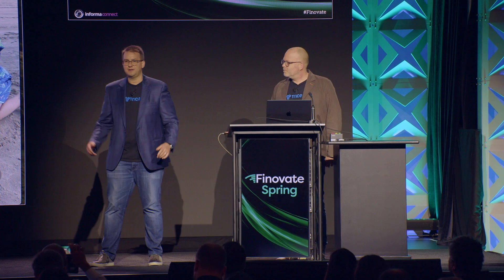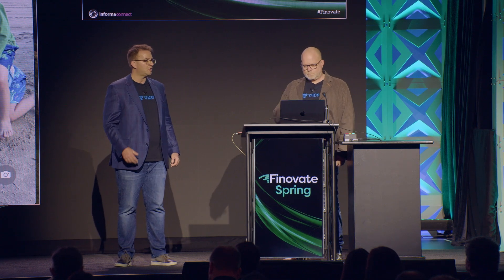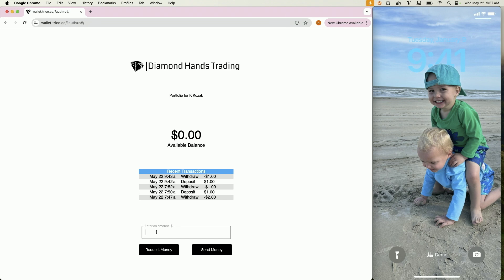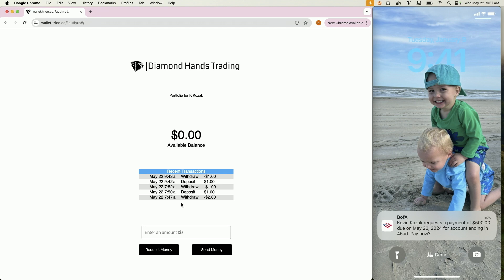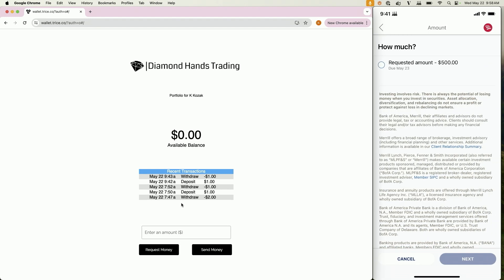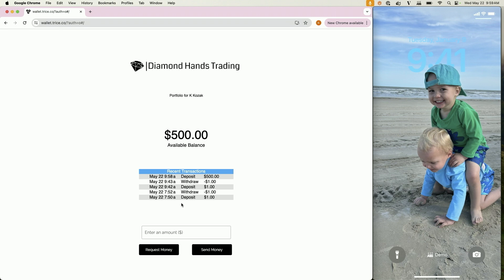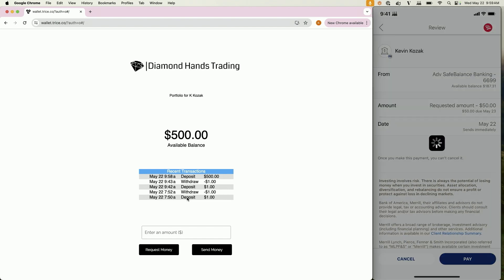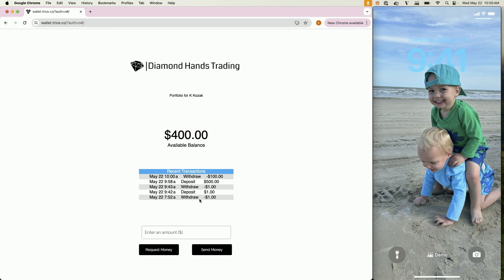FinovateSpring 2024 / Trice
Trice demoed at FinovateSpring in 2024.

Trice is an instant payment gateway that connects directly to the FedNow and RTP networks with a focus on enabling high impact use cases such as irrevocable inbound payment collections and account verification.